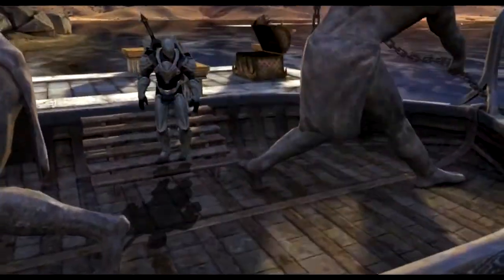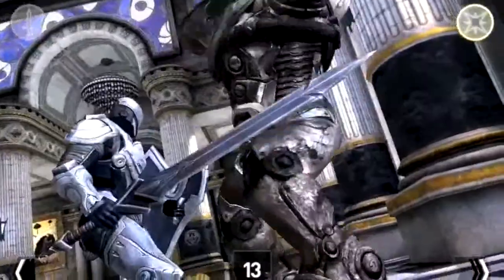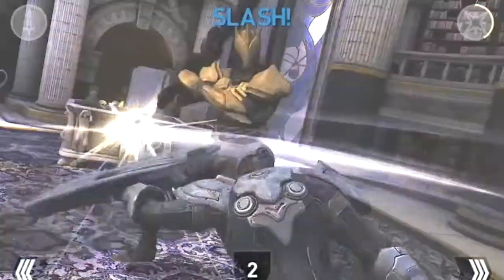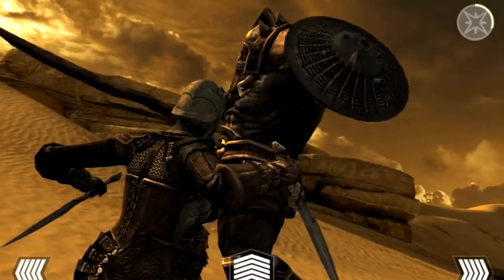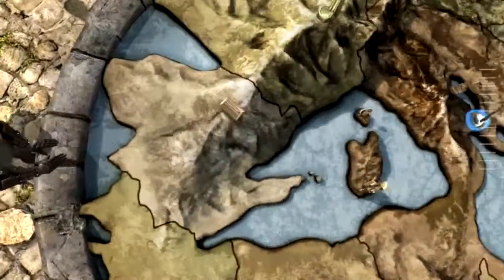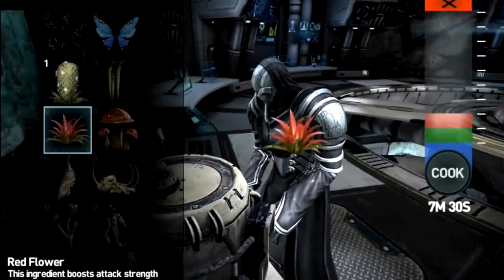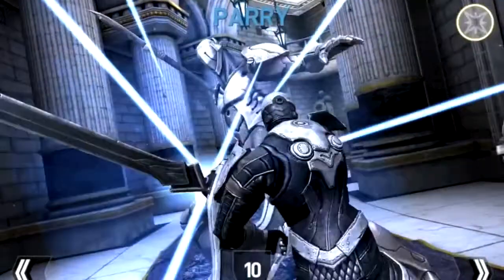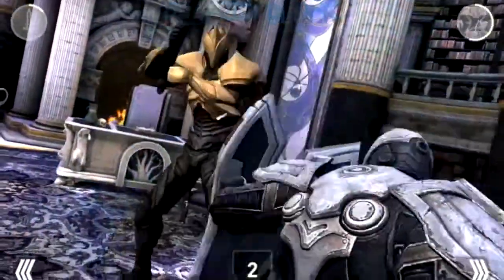Quelques minutes avec Infinity Blade 3 - PocketGamer.fr